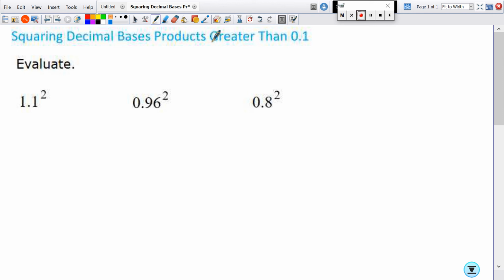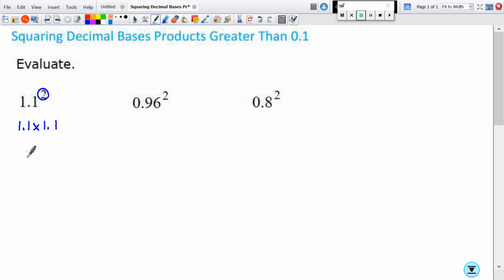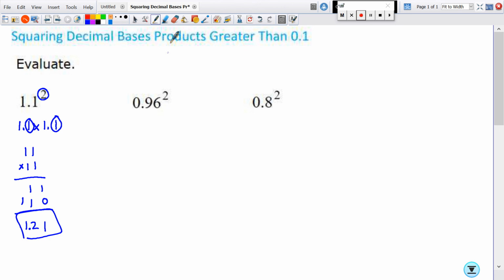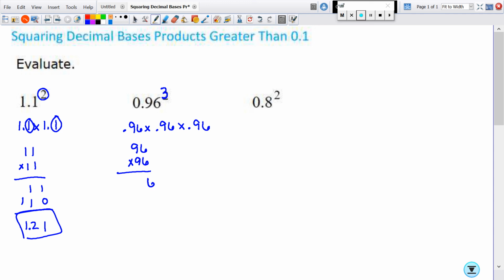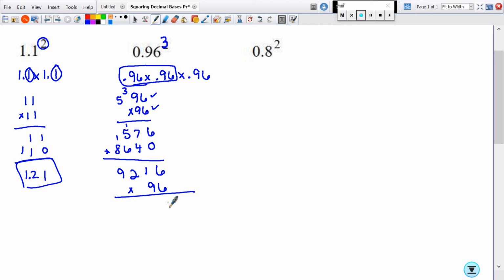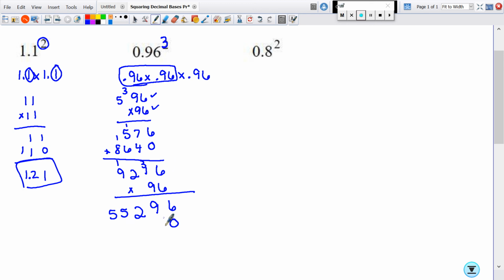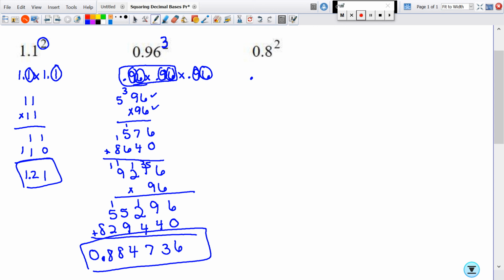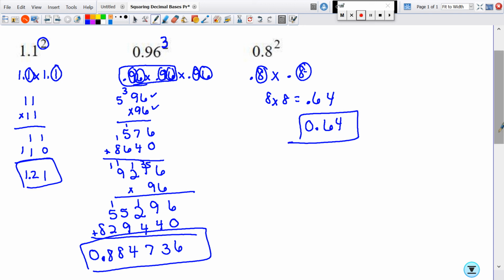Squaring Decimal Bases Products Greater Than 0 1